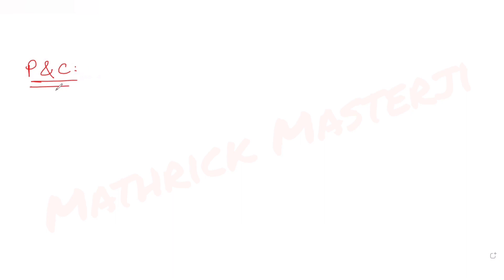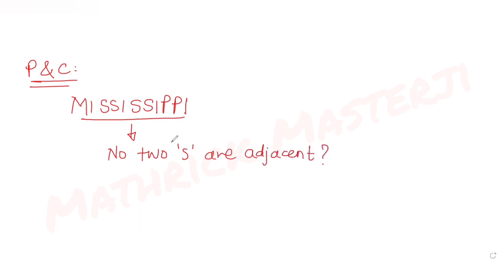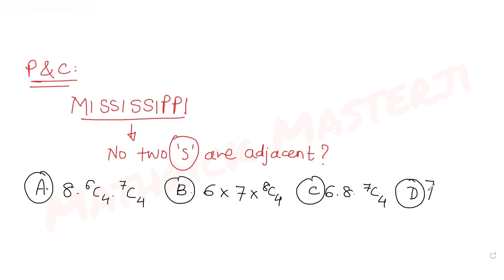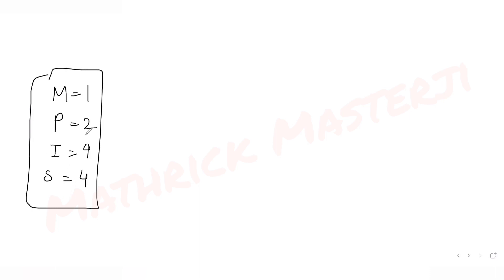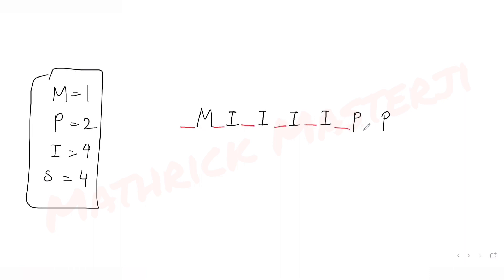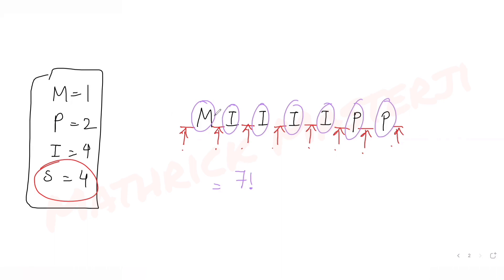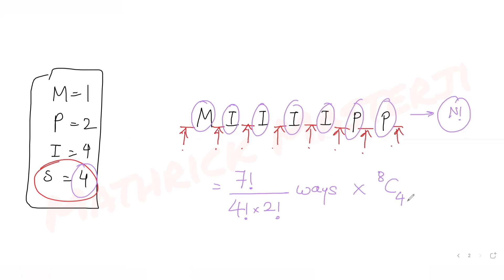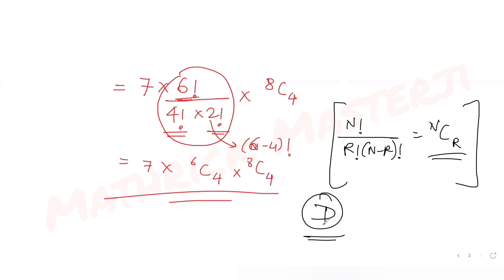How many different words can be formed by jumbling the letters in the word MISSISSIPPI| P&C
How many different words can be formed by jumbling the letters in the word MISSISSIPPI in which no two S are adjacent?
A. 500
B. 600
C. 673
D. 800